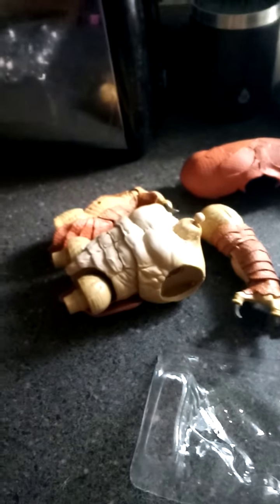boxing marvel Legends